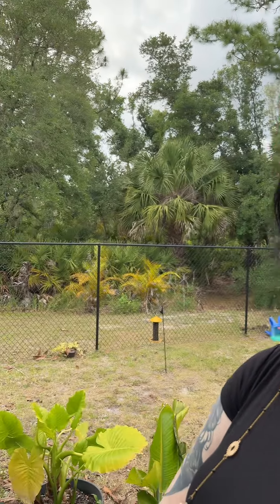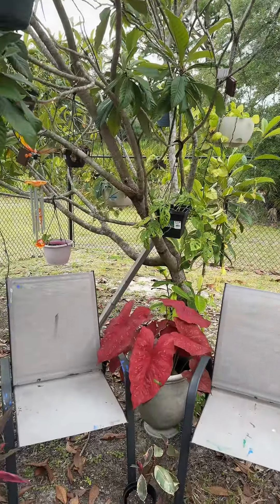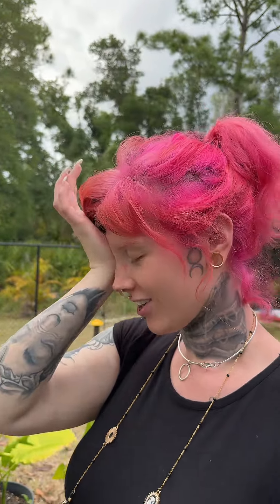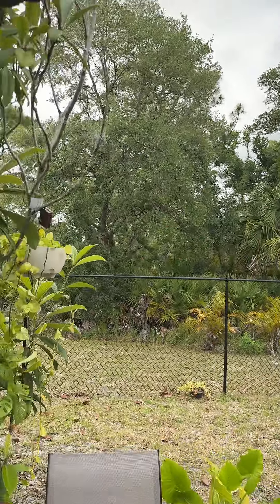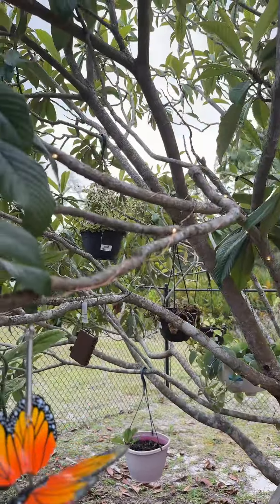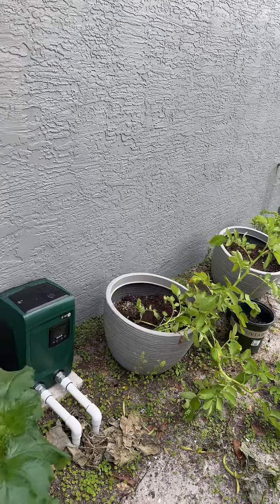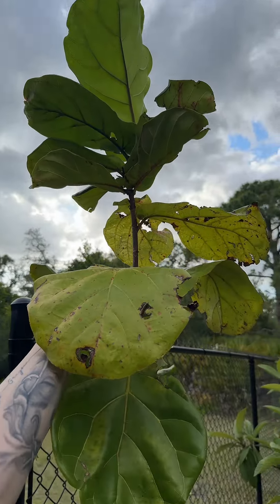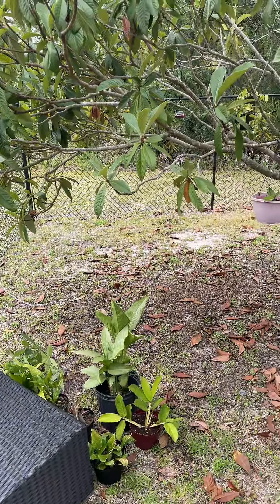Lions mane and garden stuff